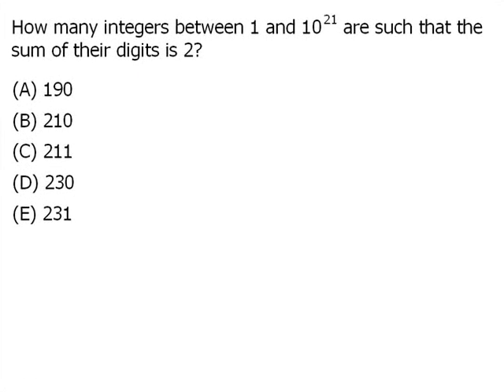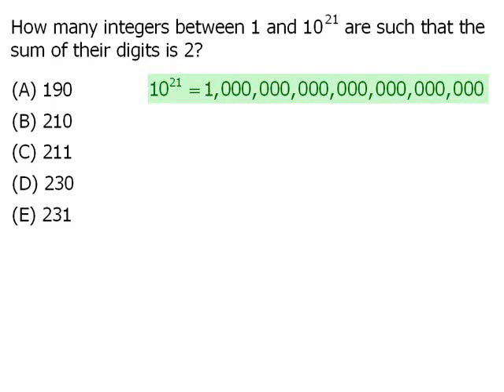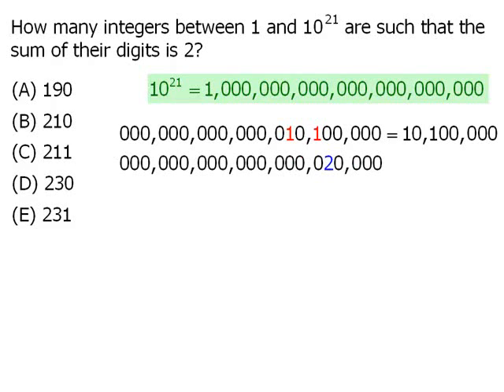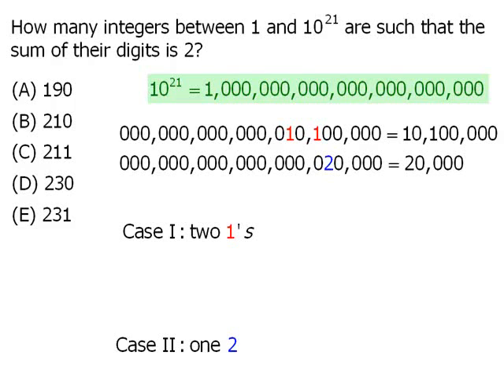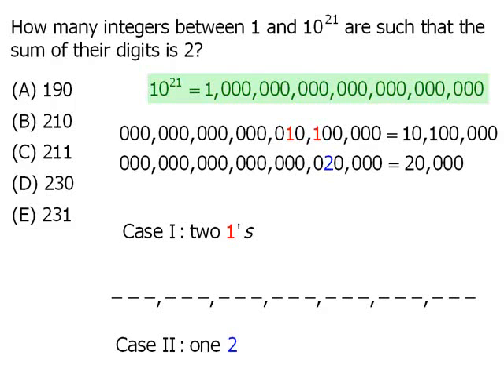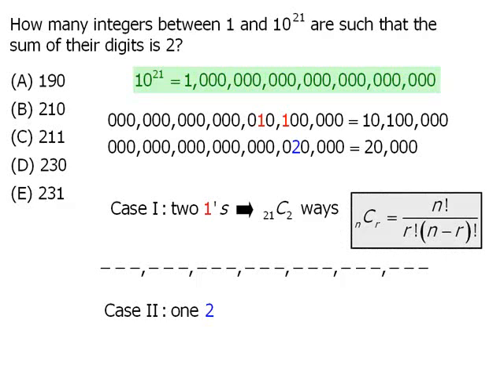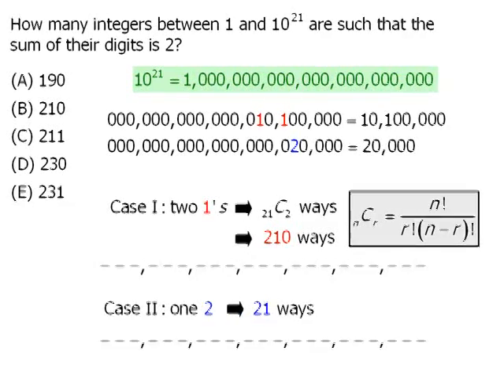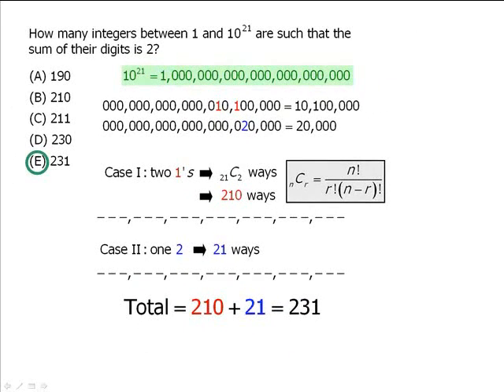GRE Counting and Probability: Practice Question and Explanation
Follow along to practice counting and probability for the GRE!

00:00 - Taking a closer look at a 21 digit number
00:42 - Something to remember
01:36 - Case 2